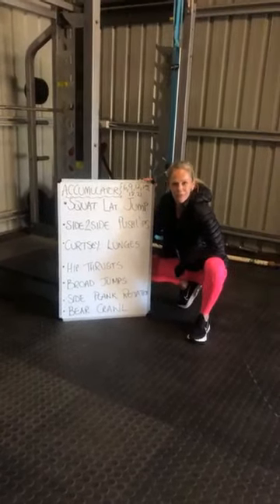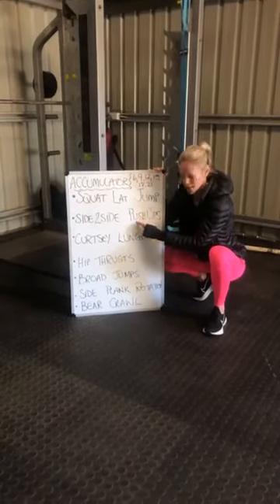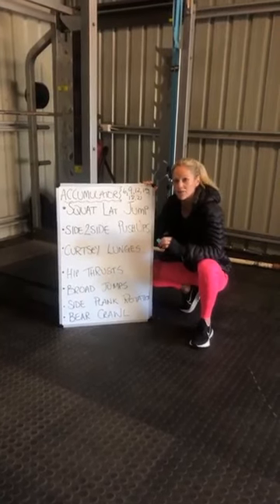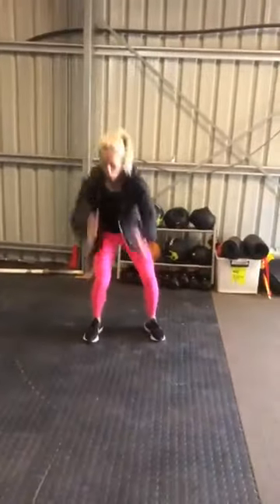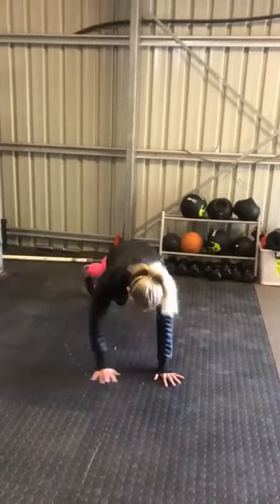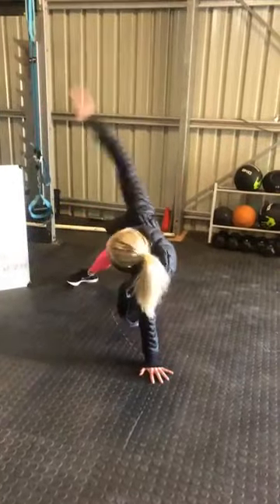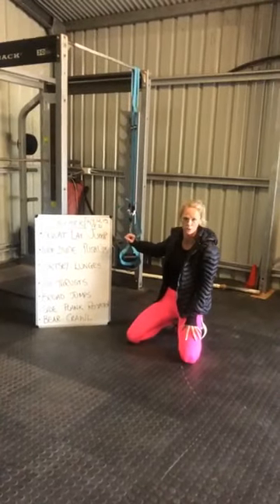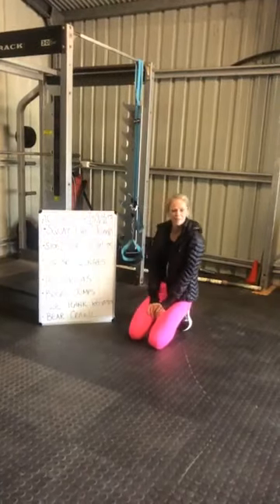Bodyweight Accumulator with Loren Bakker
We all share tips and ideas in there. Join us and be part of an endless source of inspiration to run and grow your business

Ready to take your PT business to the next level? Need to complete CECs for your accreditation?

We post a new video every Monday with tips and tricks on how to grow your business as a personal trainer, as well as workout ideas you can use for your own group sessions.